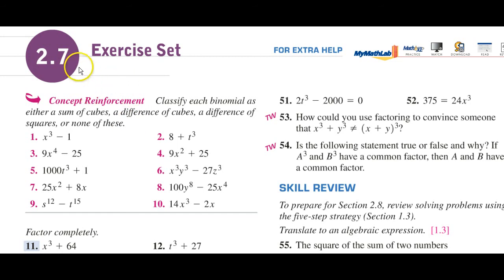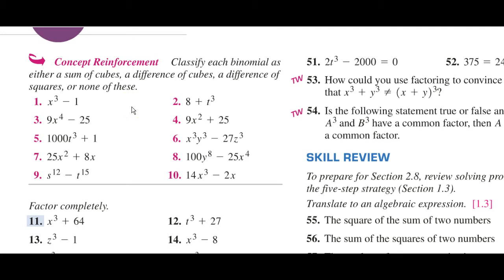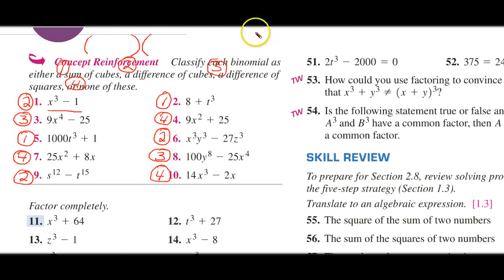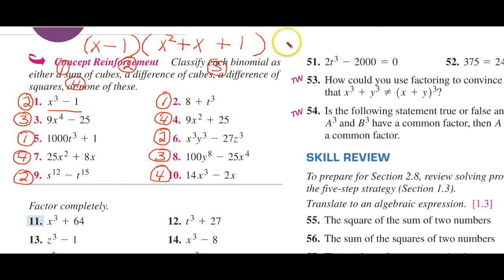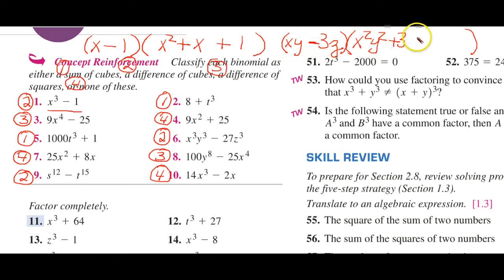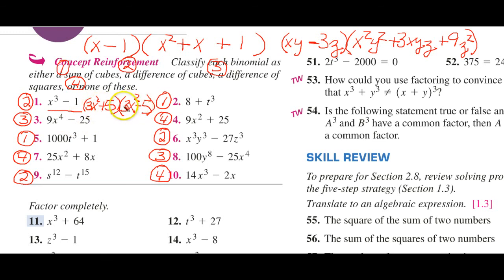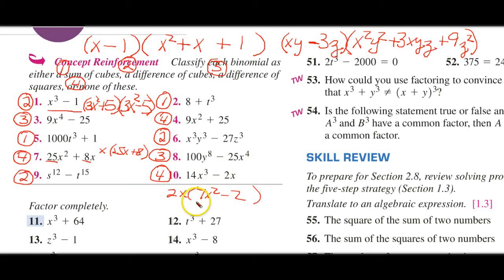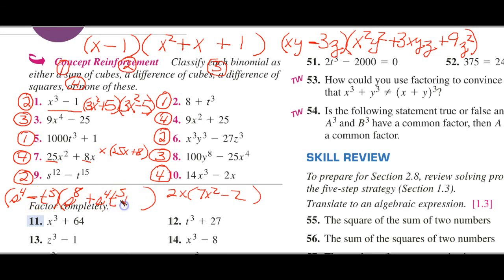2.7 Exercise Set